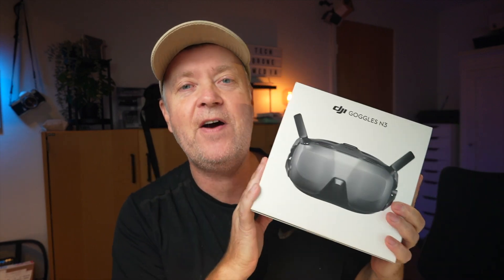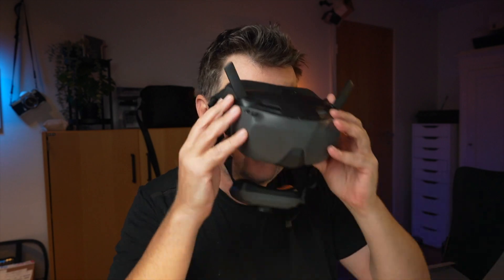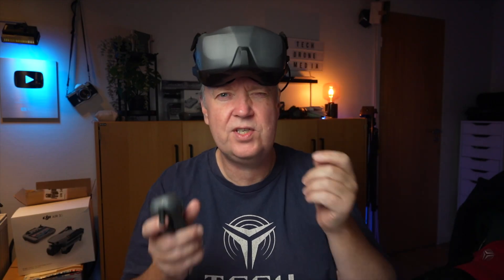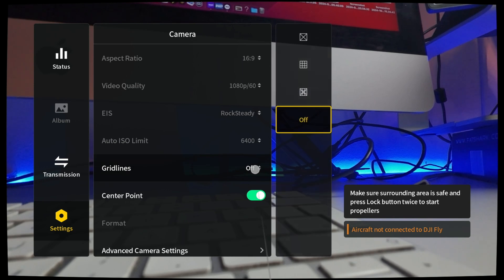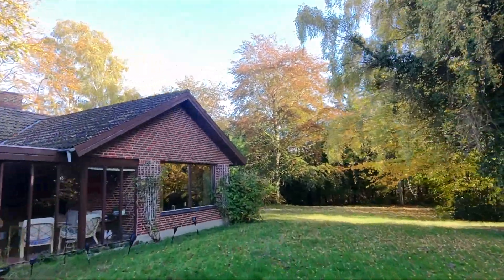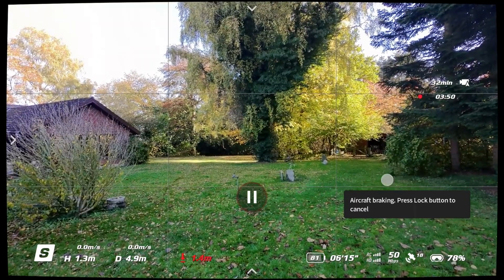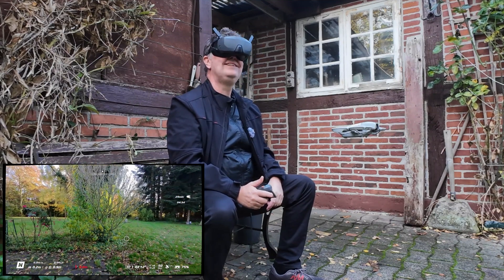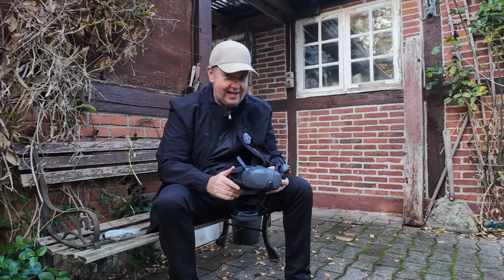DJI Neo Motion Combo: The #1 FPV Kit for Beginners | DJI Goggles N3 Review, Unboxing & First Flight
Are you ready to experience the thrill of FPV like never before? In this video, we’re diving into the DJI Neo Motion Combo—an incredible all-in-one FPV kit designed specifically for beginners! 🎥

Competitive pricing:
- DJI Neo Motion Fly More Combo: 549 Eur
- N3/DJI Goggles N3 : 279 Eur

Join me unbox the latest DJI Goggles N3, and take it out for its first flight combined with the motion controller and DJI Neo, as possible to get as the DJI Neo Motion Fly More Combo.

I’ll cover everything you need to know, from setup and features to our in-depth review of the FPV goggles and first impressions. Perfect for anyone interested in FPV drones, these DJI Goggles N3 offer crystal-clear visuals, low latency, and easy navigation—ideal for beginners and experienced pilots alike!

In this video:
Unboxing – What’s inside the DJI Goggles N3  package?
Setup & Installation – How to get started with your new DJI FPV kit.
DJI Goggles N3 Features – A look at the display quality, comfort, and user experience.
First Flight Test – Live flight footage and performance insights.

Whether new to the FPV world or looking to upgrade, the DJI Neo Motion Combo and DJI Goggles N3 are top choices to start your FPV journey. Don’t miss out on seeing this incredible FPV gear in action!

Key Points:
- DJI Neo Motion Combo Review
- DJI Goggles N3 Features and Unboxing
- Beginner FPV Kit for Drone Enthusiasts

-- IMPORTANT --